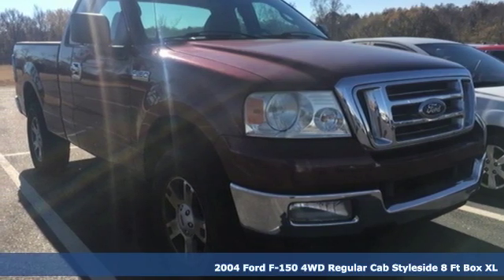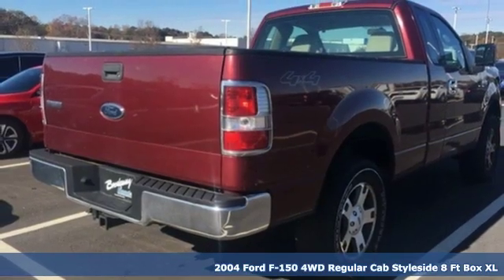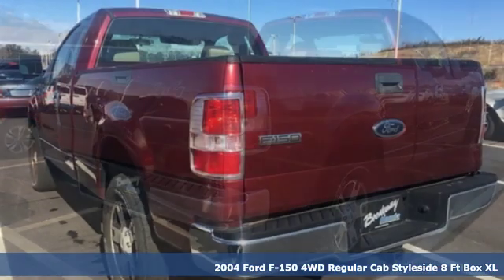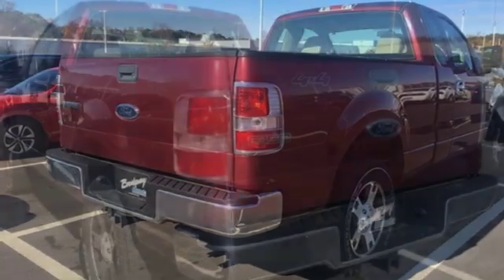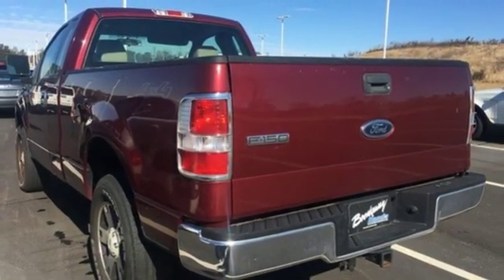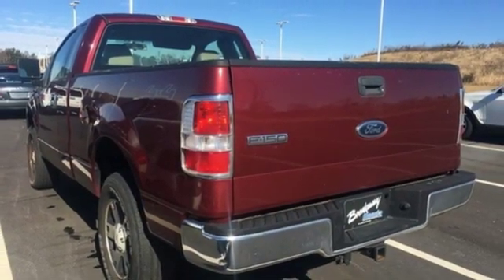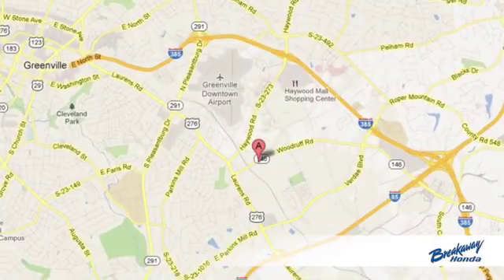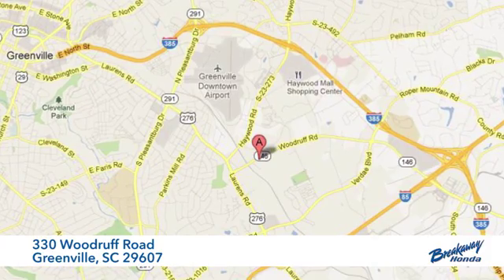Used 2004 Ford F-150 Greenville SC Easley, SC B182225C - SOLD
Year: 2004
Make: Ford
Model: F-150
Engine: 5.4L V8 EFI 24V
Transmission: 4-Speed Automatic with Overdrive
Color: Red
Mileage: 183845
Stock #: B182225C
VIN: 1FTRF14504NB45291

Address:
330 Woodruff Road